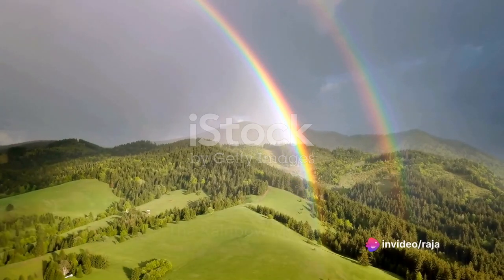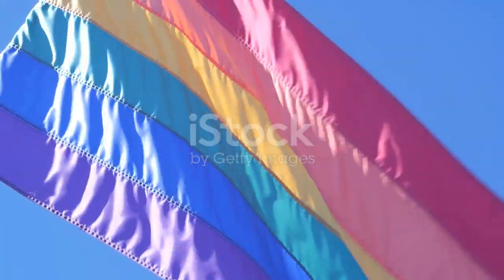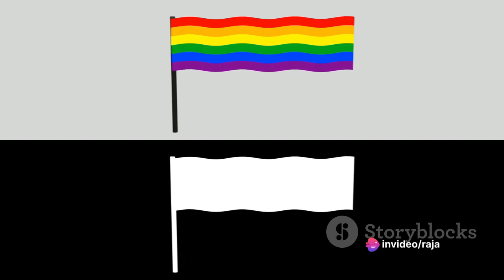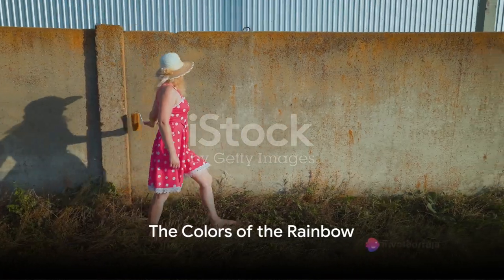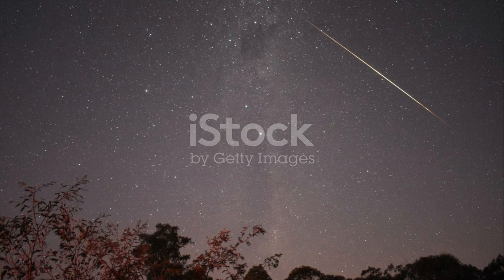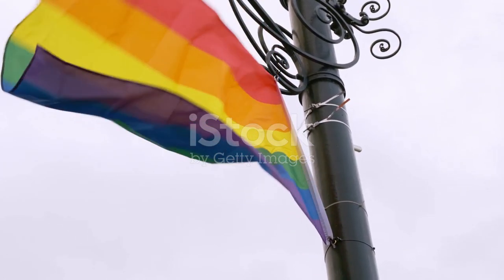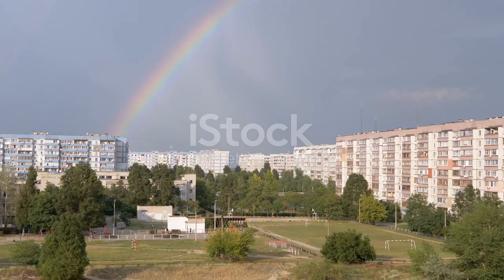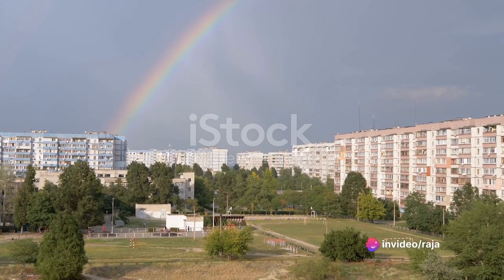इंद्रधनुष Rainbow_ the colorful phenomenon ( प्लीज लाइक and सबस्क्राइब करे )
A rainbow is an optical phenomenon caused by refraction, internal reflection and dispersion of light in water droplets resulting in a continuous spectrum of light appearing in the sky.
The spreading of white light into its full spectrum of wavelengths is called dispersion. Rainbows are produced by a combination of refraction and reflection and involve the dispersion of sunlight into a continuous distribution of colors.